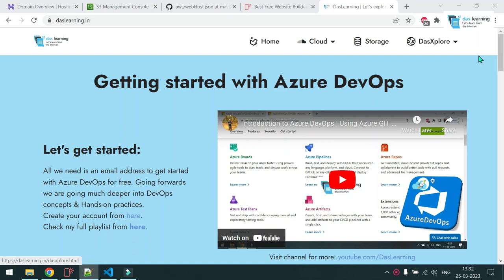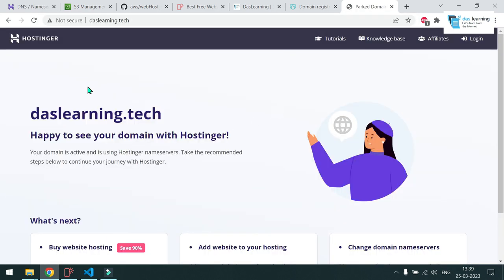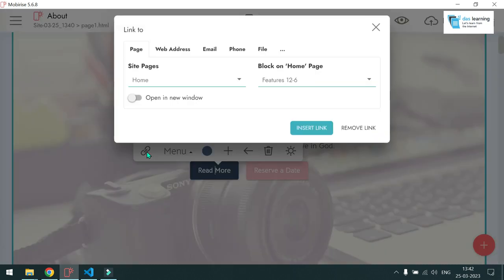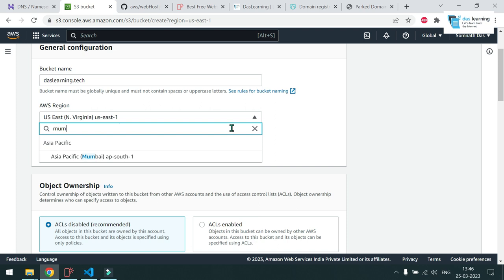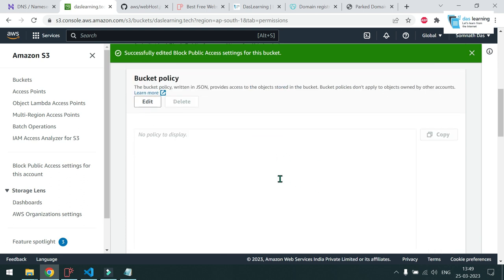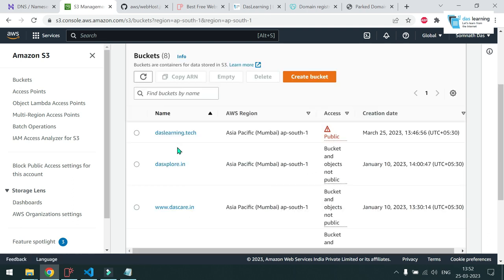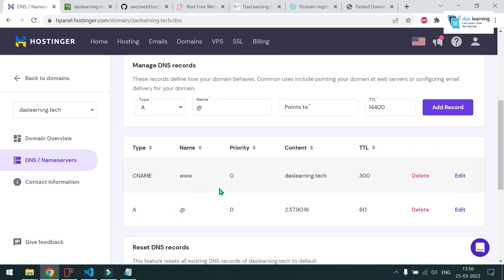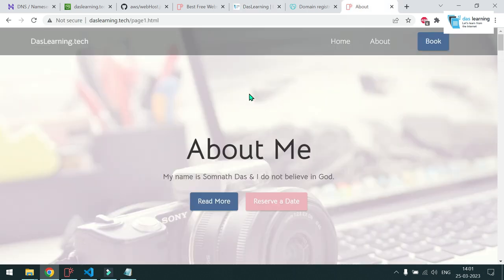Host Static Website on AWS S3 - almost free* | Create website without Coding using Mobirise | EP-1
Hello Guys,

We all wanted our own website, right? But the technical challenges & cost might be a boundary for you.

I introduce you free static web hosting with AWS S3, sign up

or if you need great customization you can try Nicepage tool

or you can choose any of the vendor like

& update it with your bucket name.

*free means hosting would not take effect for few MBs up to 1GB. You have to pay for the domain & renewal charges as applicable.